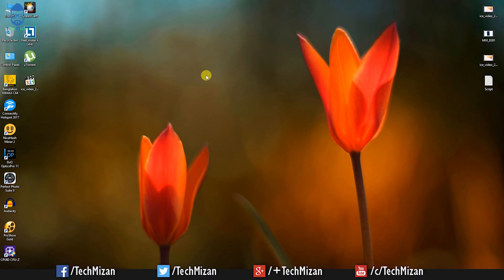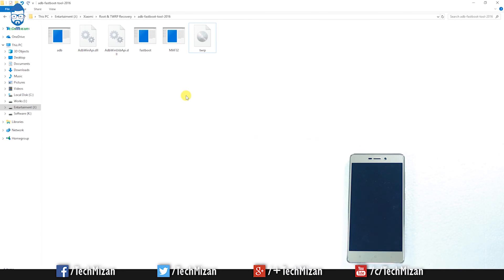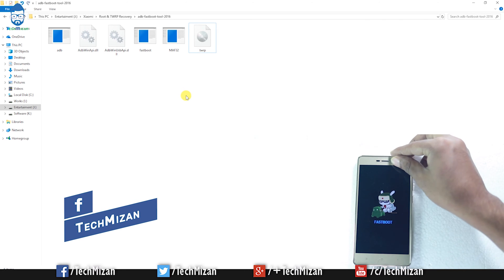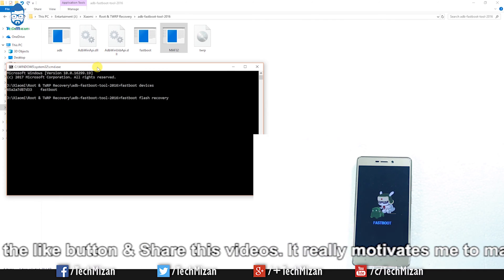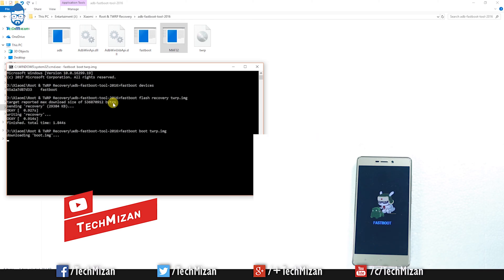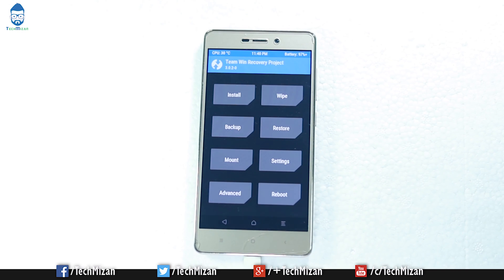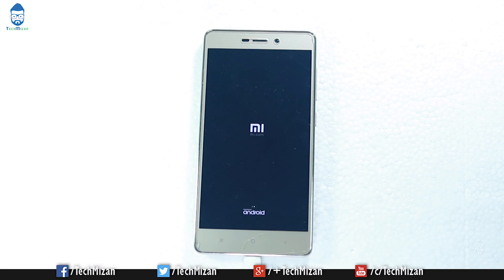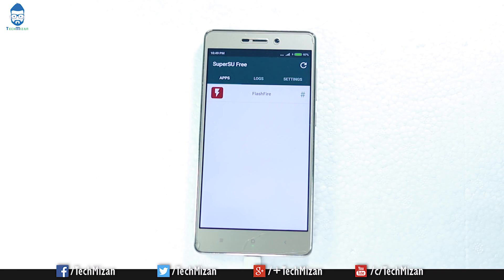TWRP Recovery & Root Mi Note 3